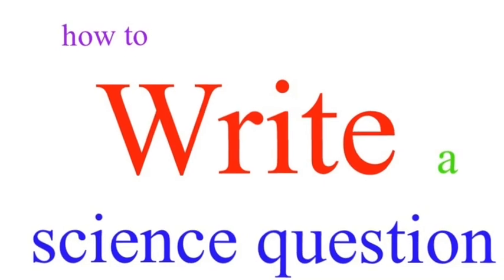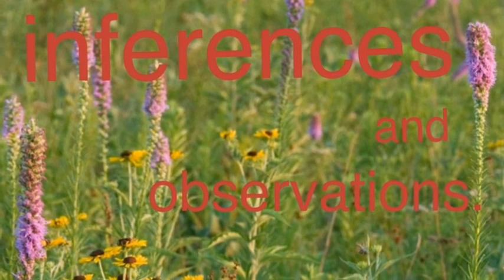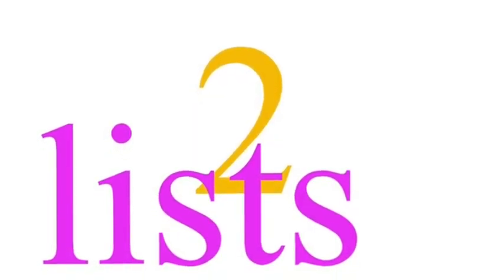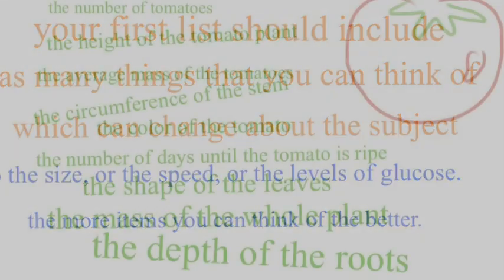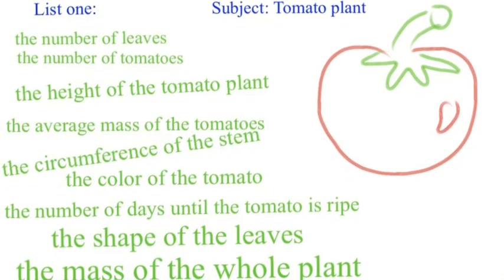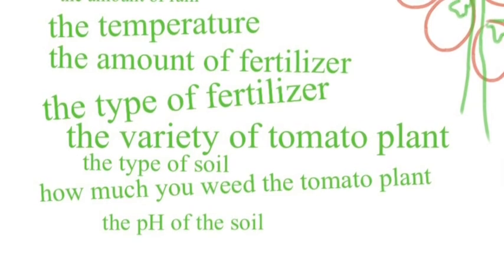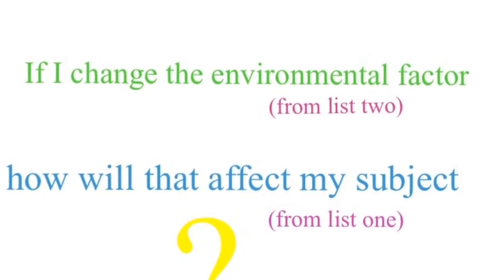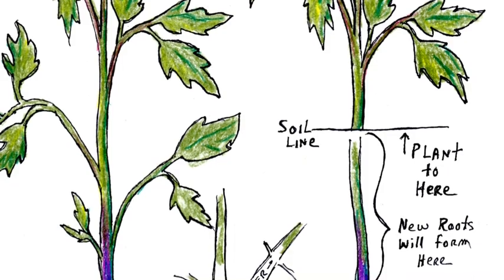How to write a science question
After reviewing the difference between inferences and observations, this video takes you step by step how to write a n interesting and testable science question.